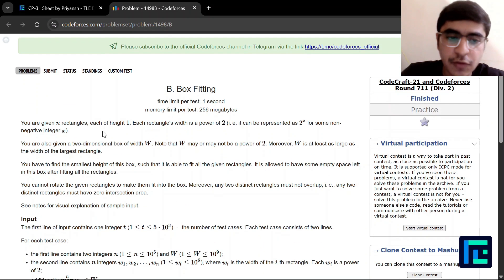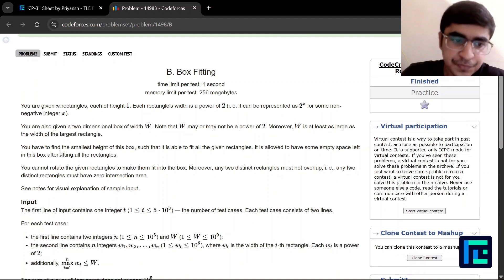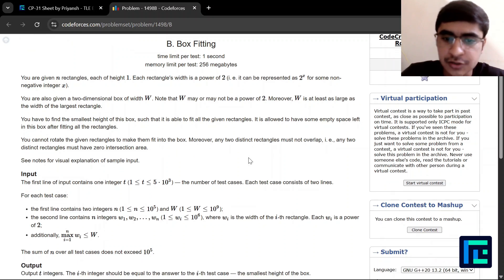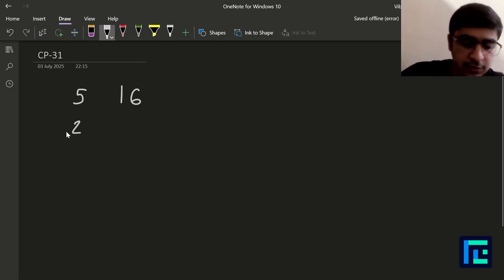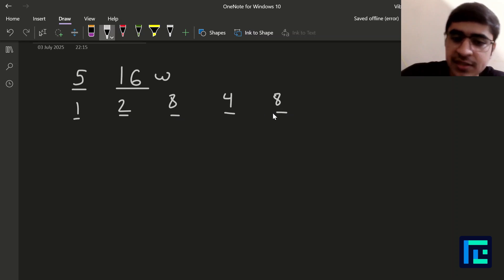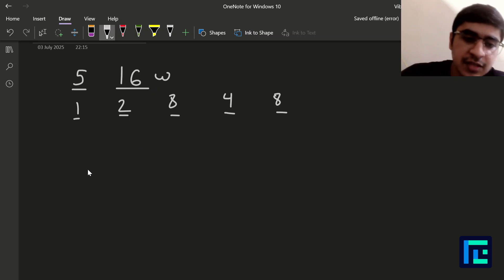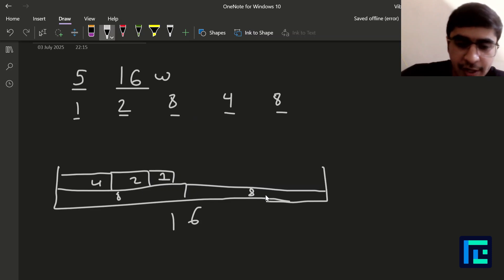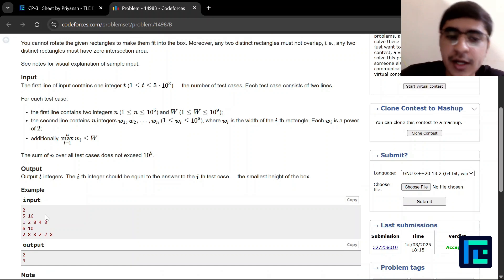#16 Box Fitting | Video Solution | 1300 Rated | TLE CP-31 Sheet | Best Codeforces Problems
In this video, we will cover Problem #16 - Box Fitting
 of the 1300-rated problems from our TLE’s CP-31 Sheet - by Priyansh Agarwal.

Timestamps-
00:00 Reading the problem
4:10 Approach
9:04 Code